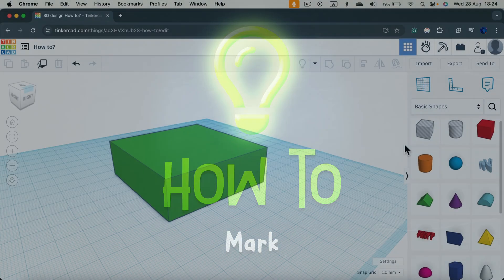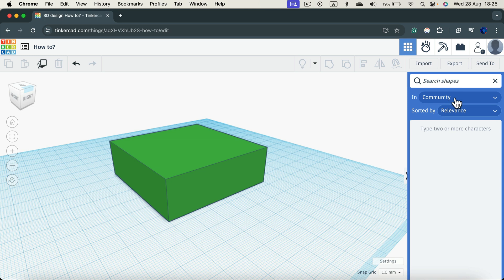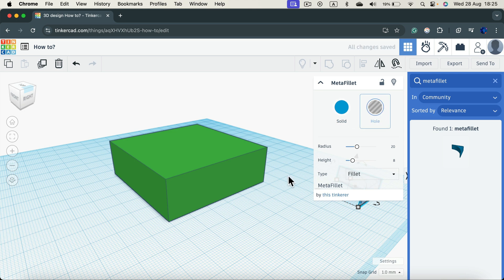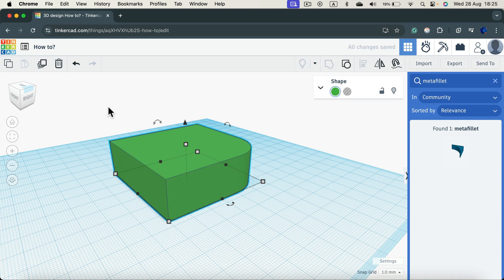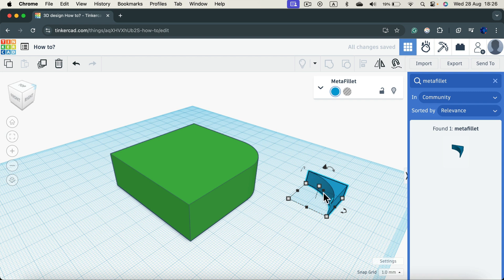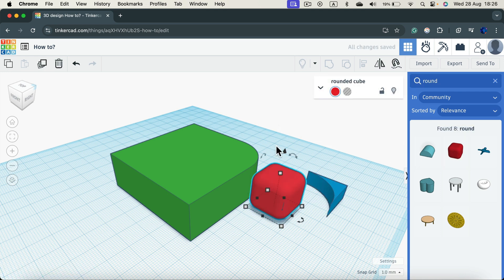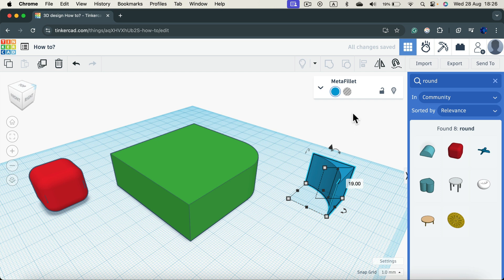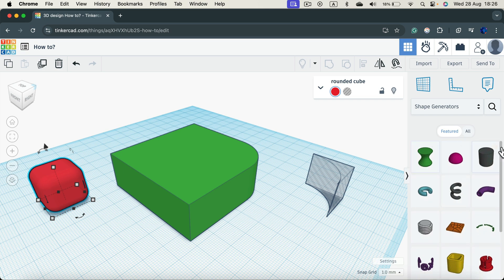How to Round Corners TinkerCAD Tutorial Fillet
Learn how to round corners in TinkerCAD with this detailed tutorial on using the Fillet tool. Perfect for beginners and experienced users alike, this guide will walk you through the steps to smoothly curve the edges of your 3D models, adding a professional finish to your designs. Ideal for creating more organic shapes or improving the aesthetics of your projects.